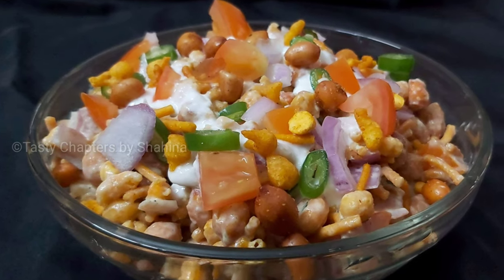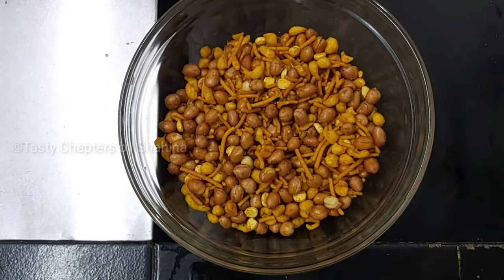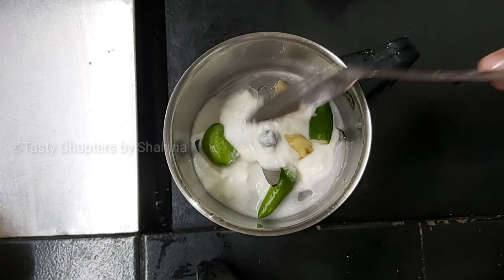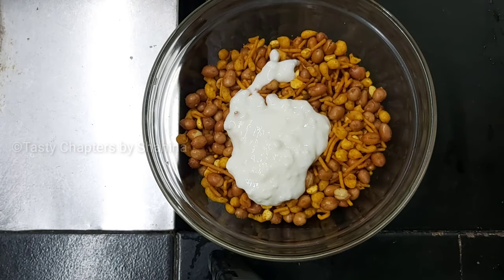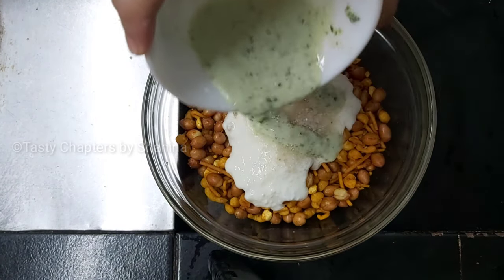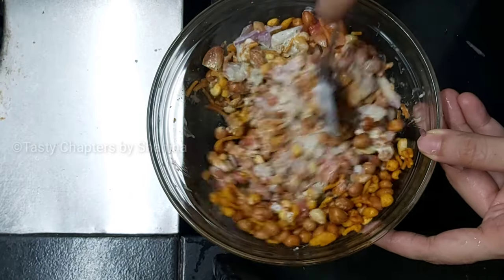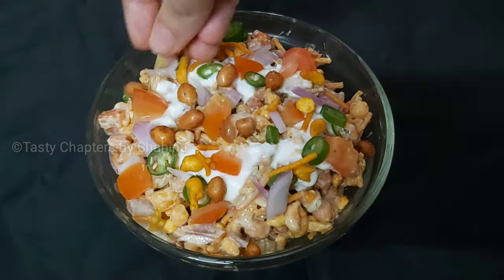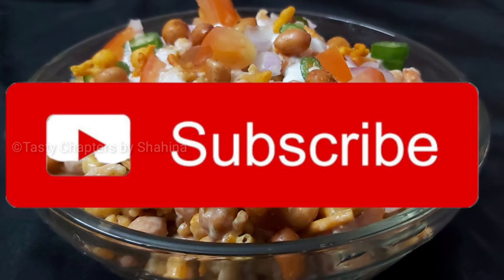മിനുറ്റ്‌കൾക്കകം ഇതൊന്ന് ഉണ്ടാക്കിനോക്കൂ😋 |Easy Mixture Chaat|Tasty Chapters by Shahina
Try out this delicious chaat recipe with mixture. You can adjust the ingredients as per your taste. Hope you all will enjoy the recipe.